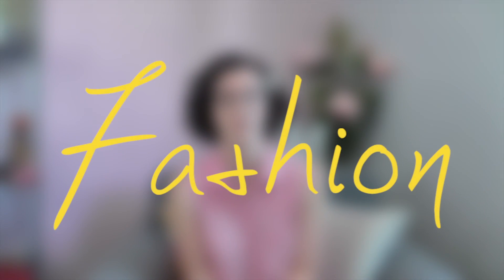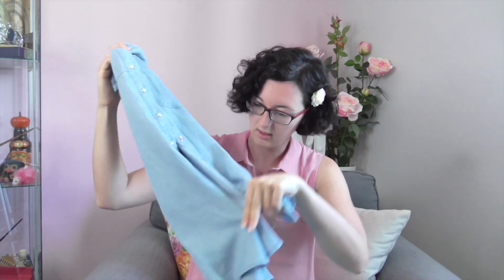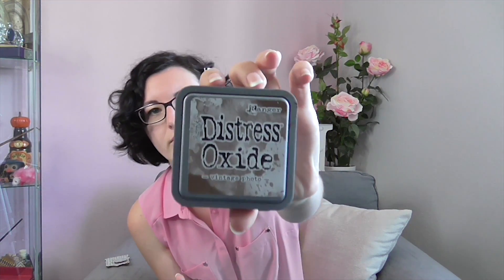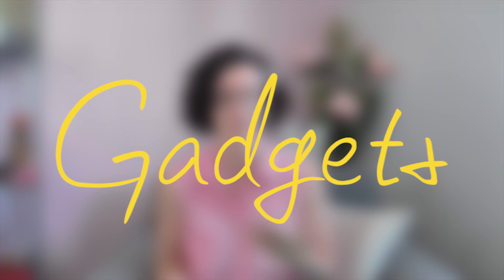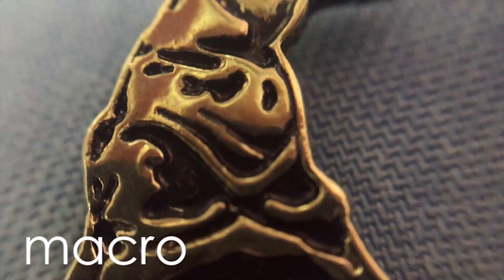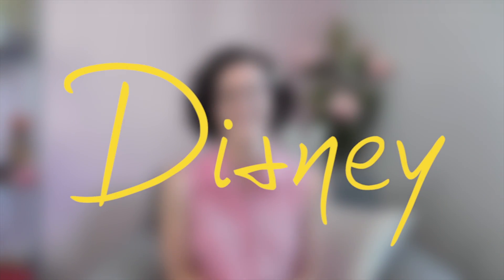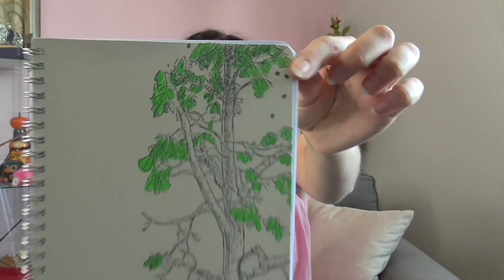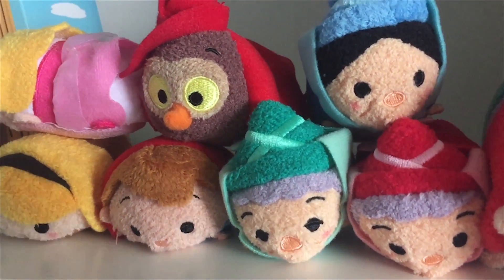Spring Favourites | May's Scrapbook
Spring is almost over so I thought I share my favourites with you.
Let me know what are your Spring favourites in the comments :)

Links to all the things shown in the video you can find in my latest blog entry.

May xx